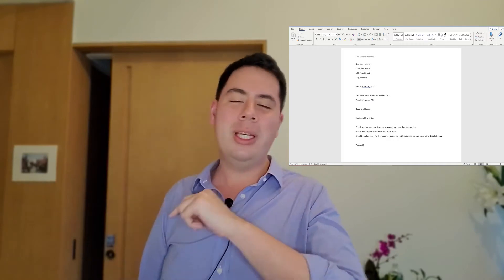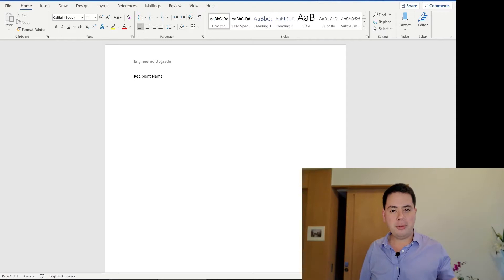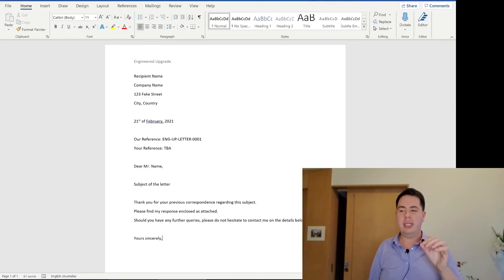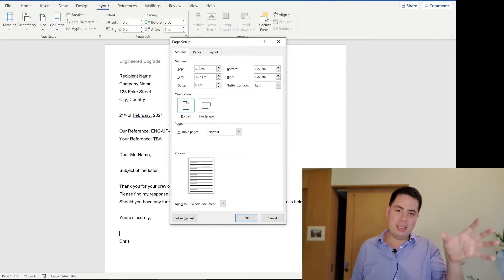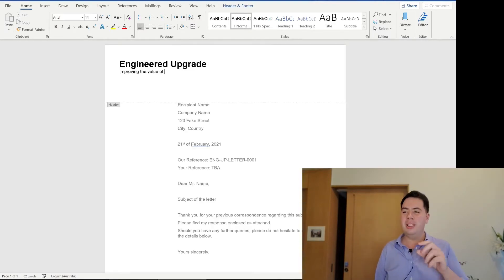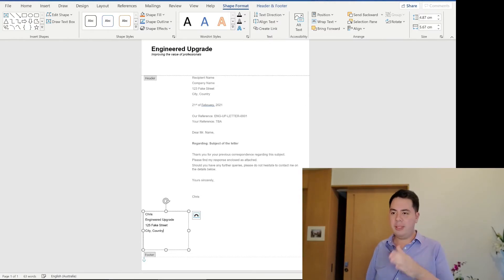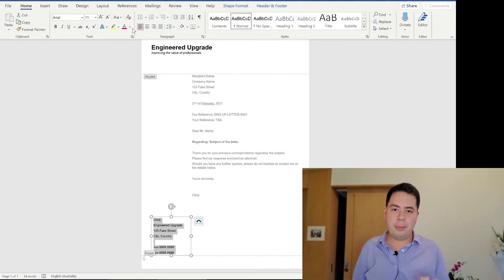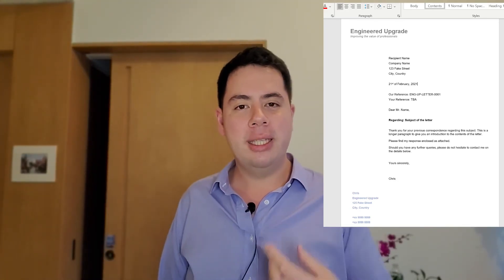Letter Template in Word: How to Style a Professional Letter in Word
How to make a letter template in Word.
A step-by-step guide on how to make a letter template in Word that is customised to your own professional look.

00:00 What a professional letter template includes
00:53 Contents
01:40 Styling
02:36 Logo

03:01 Subject of the letter